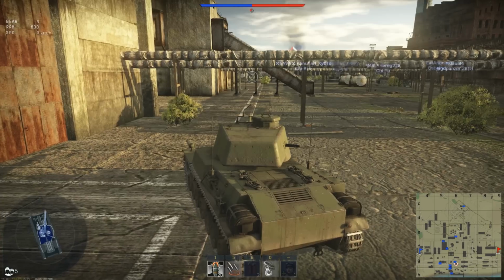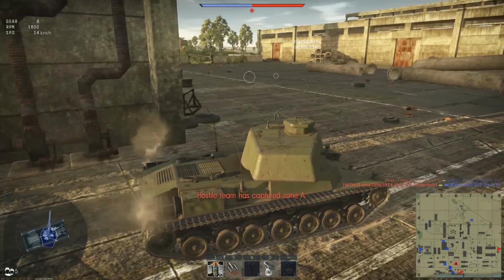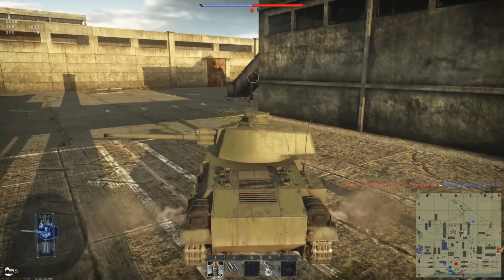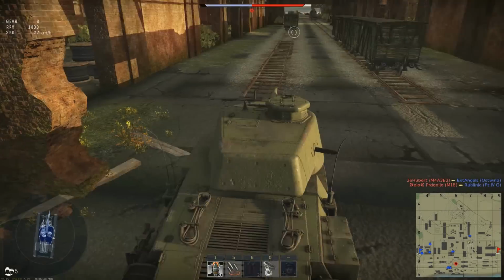JAPAN APHE NUKESHELL - So Many One Shots (War Thunder Tanks)